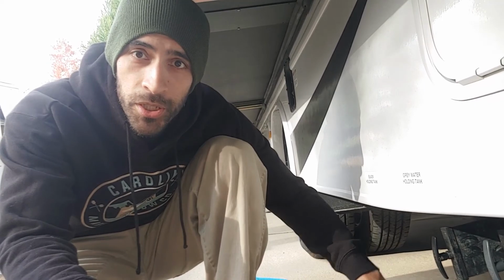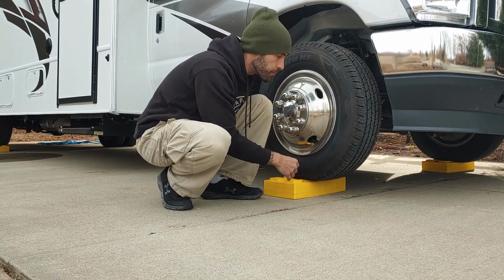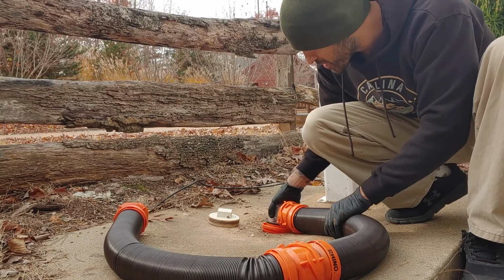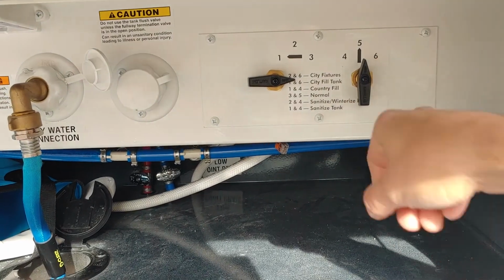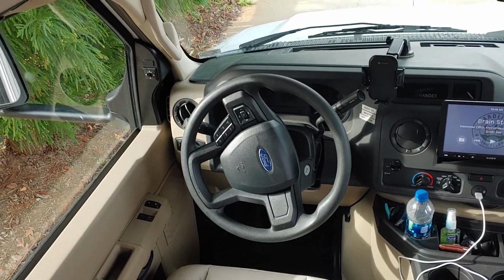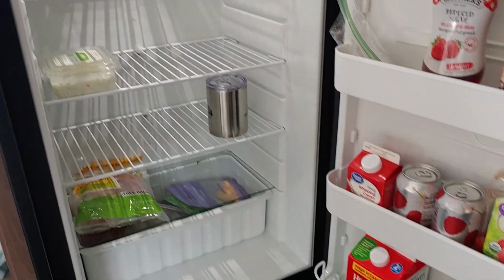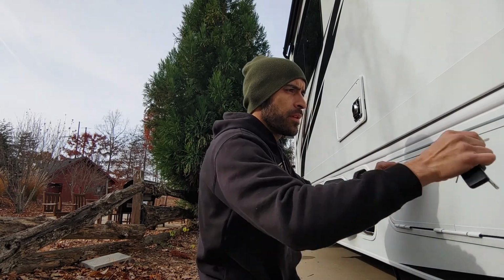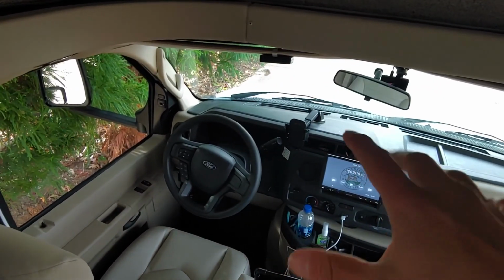Pulling Out From Camp - Renting our RV (Carolina Traveling Marshmallow)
Hello!!
Here's a quick breakdown from prepping to pull from your campsite all the way to when you pull from camp.
2021 Jayco Redhawk 31F